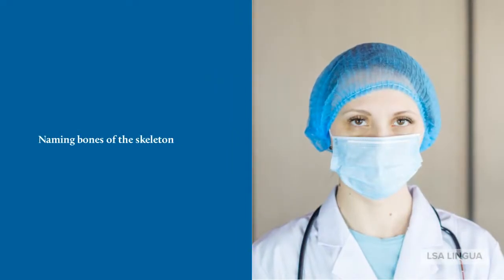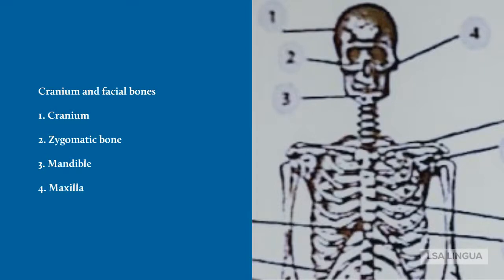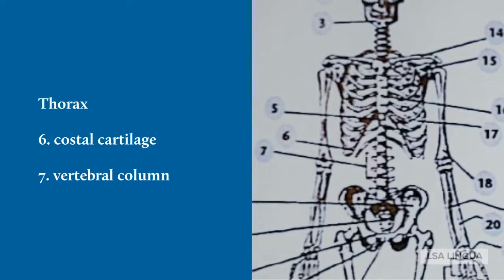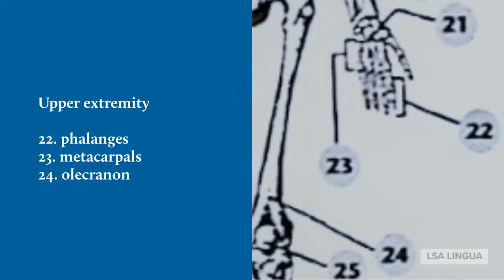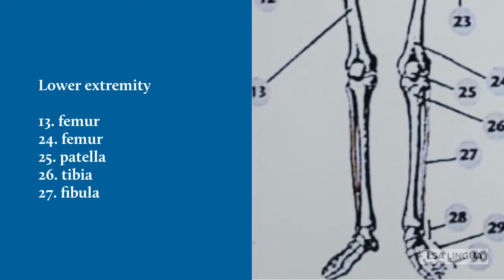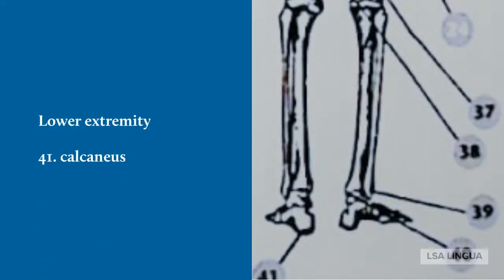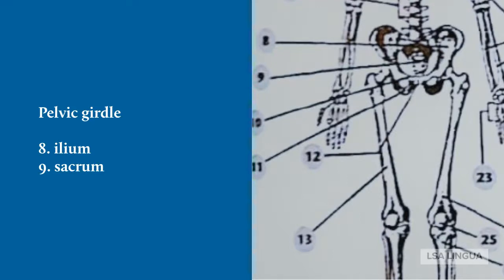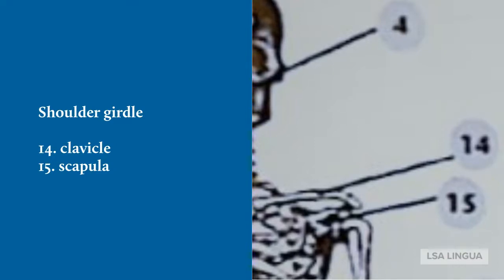Medical English | Anatomy | Learning about the human skeleton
This video was created to help you learn more about anatomy in English.

🔵 What is this video all about?
This video is focused on the types of settings and covers everything you need to know to start feeling more confident and comfortable while using English in your domain in the workplace.

🔵  In this video 41 bones are explained and your knowledge of them is tested.
Pause the video when instructed and answer the questions in each section.

⚫ A  Skull  | Timestamp: 00:25 - 2:13
Name items 1.-4. and 31. .and 32. Write those down before you hit 'play' again to test your knowledge.

⚫ B  Thorax | Timestamp: 2:14 - 3:28
Name items 5. - 7. and 16. and 17. Write those down before you hit 'play' again to test your knowledge.

⚫ C  Upper-extremity | Timestamp: 3:29 - 5:07
Name items 18. - 24. Write those down before you hit 'play' again to test your knowledge.

⚫ D  Lower-extremity | Timestamp: 5:08 - 7:53
Name items 13. and 24. - 30. and items 37.- 41. Write those down before you hit 'play' again to test your knowledge.

⚫ E  Pelvic girdle | Timestamp: 7:54 - 9:38
Name items 8. - 12. as well as items 35. and 36. Write those down before you hit 'play' again to test your knowledge.

⚫ F  Shoulder girdle | Timestamp: 9:39 -10:29
Name items 33 and 14 &15. Write those down before you hit 'play' again to test your knowledge.

⚫ G What's next?
What will you be taking away from this?/What have you learnt? Write that down.

More videos on this topic, and on the topic of meetings specifically will follow soon.

Please note that instructors may show different responses as they may choose to turn something into a teachable moment, you see?
🔵 About us
LSA LINGUA specializes in English for Specific Purposes training services. At LSA LINGUA, we help you improve your language and communication skills in English. Our customized training services and expert feedback allow you to improve on the areas that require improvement and allow you to spend your resources wisely. We work with academic language centres, businesses and individual consumers.